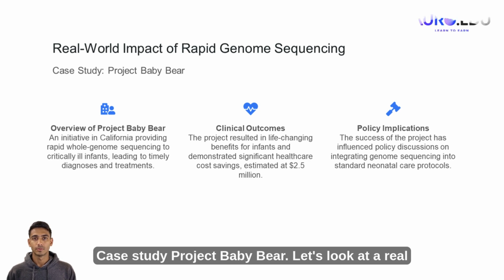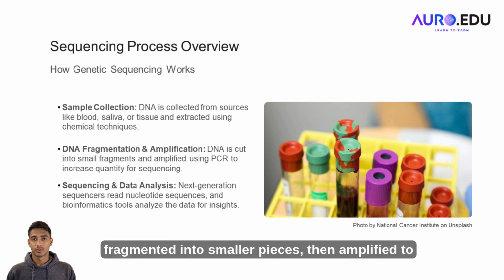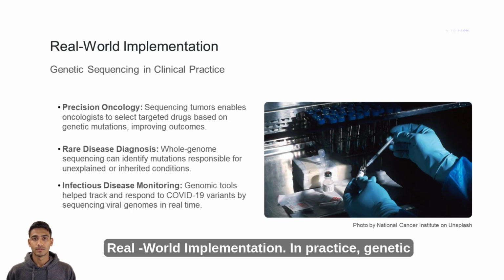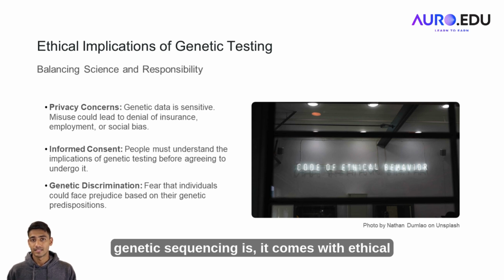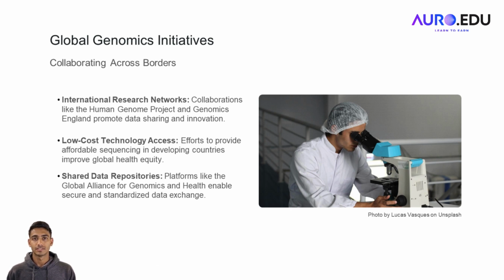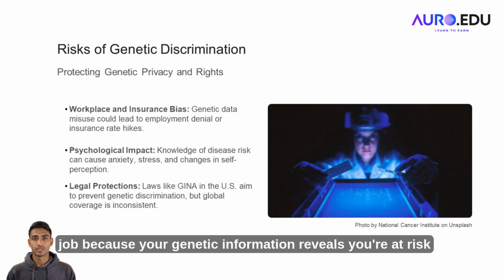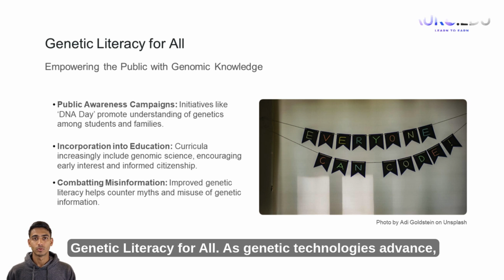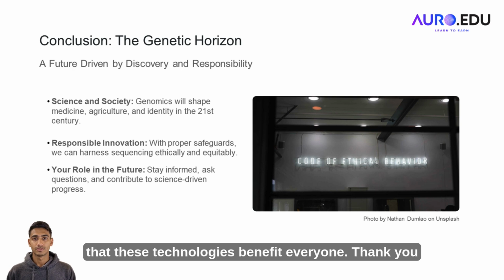Future Frontiers in Science & Technology 6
In this Auro.Edu course, called “Future Frontiers in Science & Technology,” Professor Nikhil introduces you to the fascinating world of Genetic Sequencing and its groundbreaking role in modern biology and medicine.

In this video, you’ll learn the basics of genes and DNA, and how genetic sequencing allows scientists to decode the building blocks of life. You’ll also explore the tools and technologies used in genetic sequencing, from next-generation sequencing (NGS) to CRISPR, and how they are transforming fields like biotechnology and genetics.

The video delves into the applications of genetic sequencing in medicine, such as personalized healthcare, genetic testing, and the treatment of hereditary diseases. You’ll also explore the ethical implications of genetic testing, including privacy concerns and the potential for genetic modification.
Whether you’re a student of Biology, Biotechnology, or Genetics, or simply interested in the future of healthcare, this chapter will provide you with a solid foundation in how genetic sequencing is revolutionizing medicine.